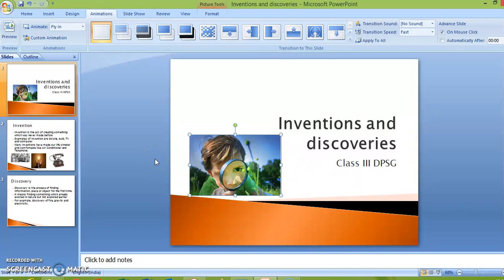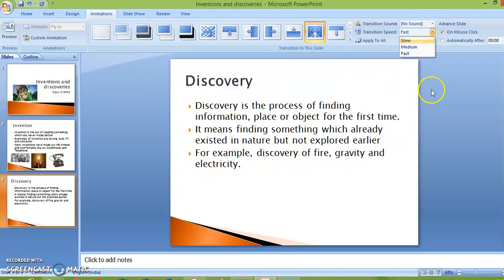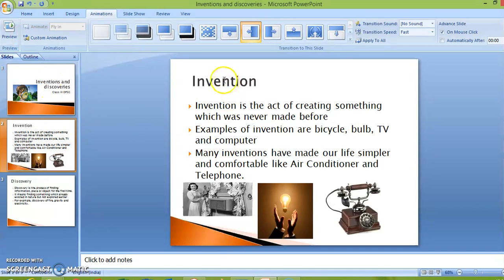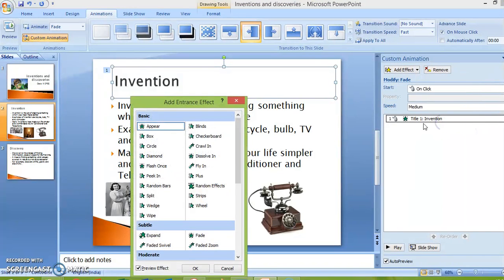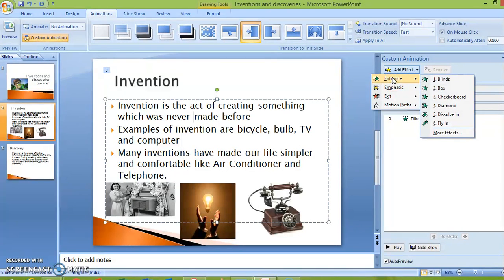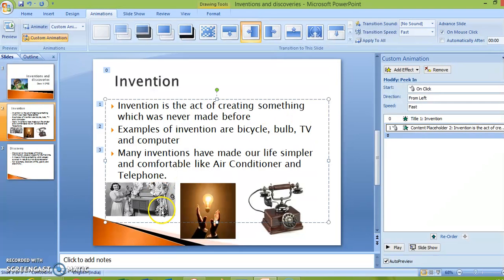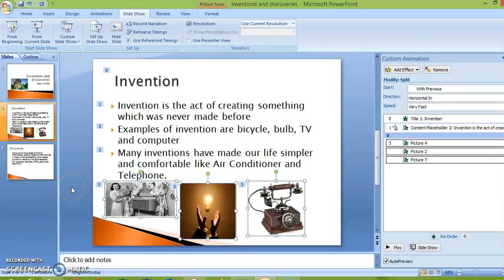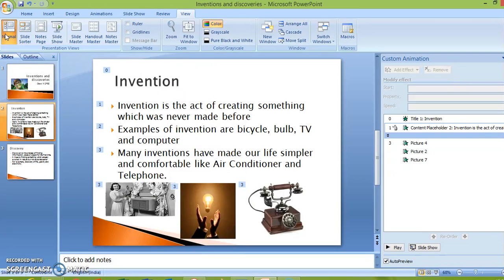How to animate in ppt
In this tutorial video you can learn how can we make engaging presentations by adding
animations to objects like text box, pictures and shapes to our slides.
I am using Microsoft PowerPoint Office 365 version to create the tutorial. If you have a Microsoft account then you can install Office 365 version from this website